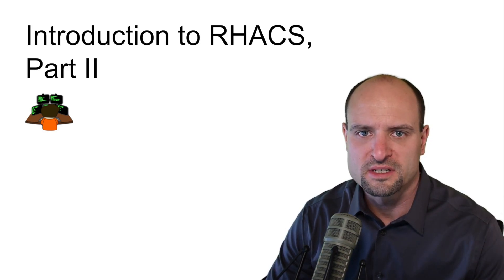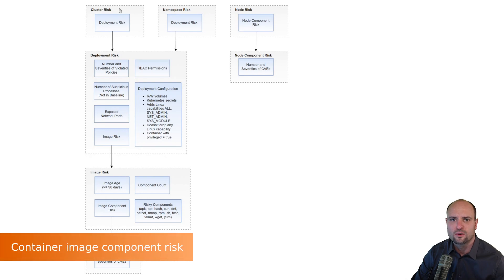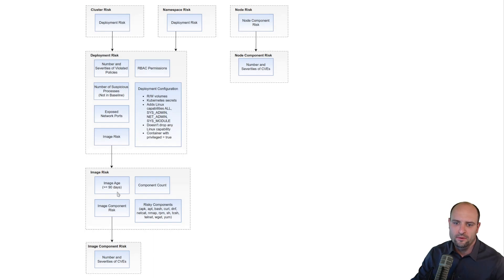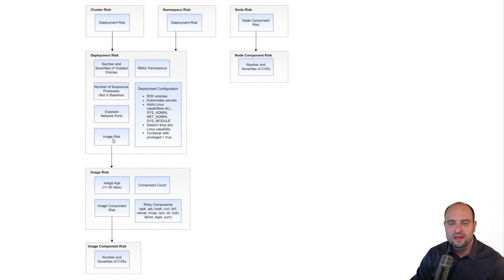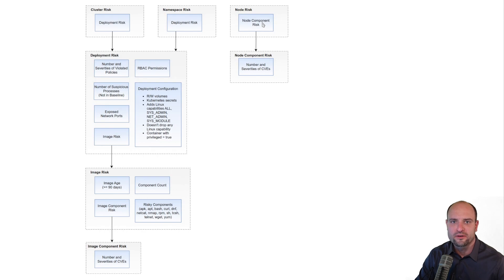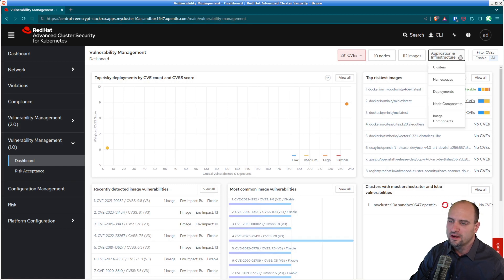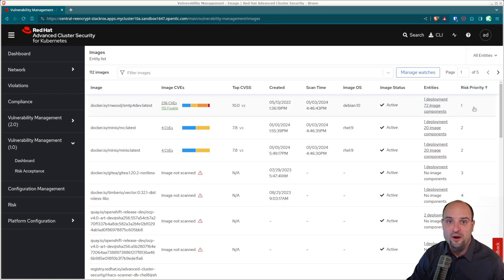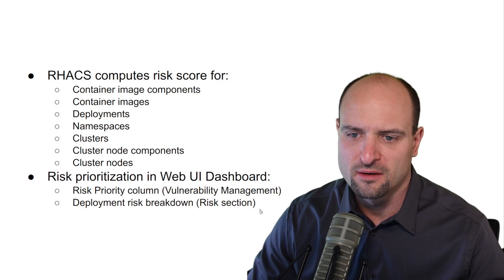Introduction to RHACS, Part II — Risk Ranking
This video is the second in a series on Red Hat Advanced Cluster Security for Kubernetes. It focuses on risk ranking.

🔶 Timestamps
0:00 Intro
0:39 How does RHACS compute the risk?
1:15 What objects is the risk score computed for?
1:52 Container image component risk
2:23 Container image risk
3:38 Deployment risk
6:51 Namespace risk
7:00 Cluster risk
7:14 Cluster node component risk
7:23 Cluster node risk
7:46 Risk prioritization in RHACS Web UI dashboard
9:10 Deployment risk breakdown in RHACS Web UI
10:36 Final review